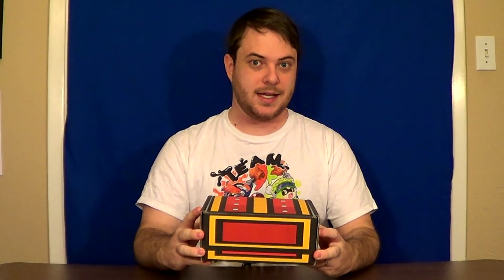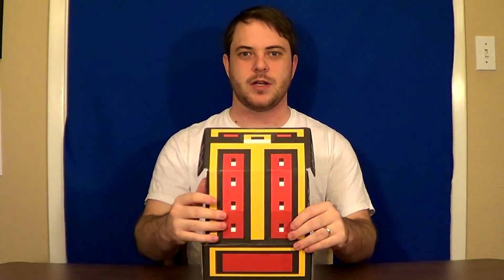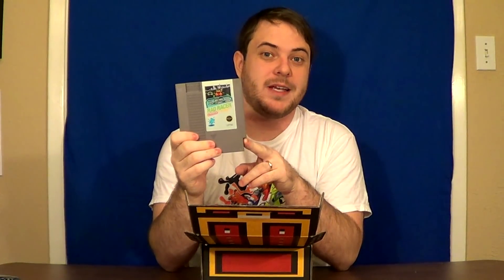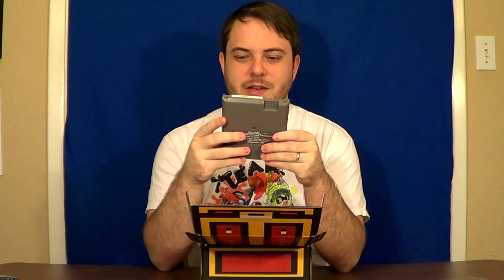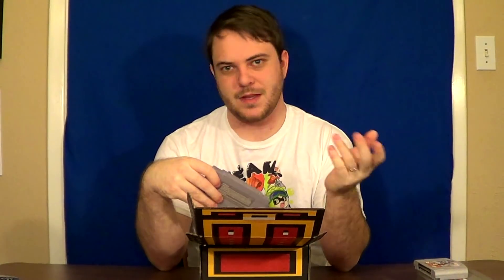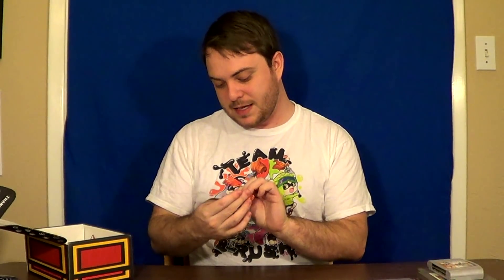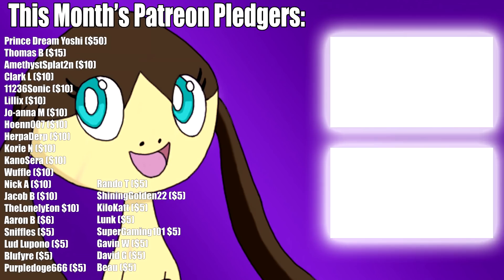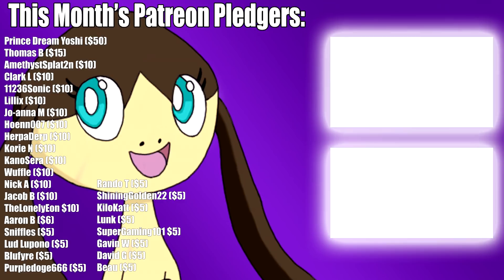Unboxing - Retro Game Treasure January 2018